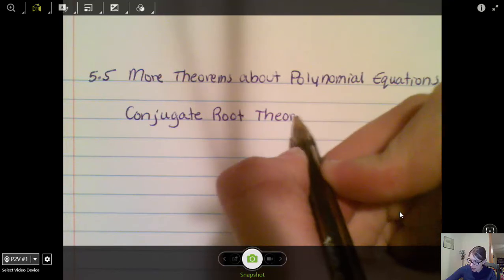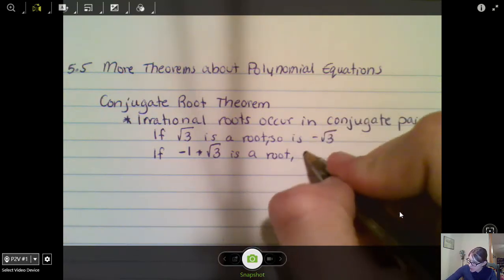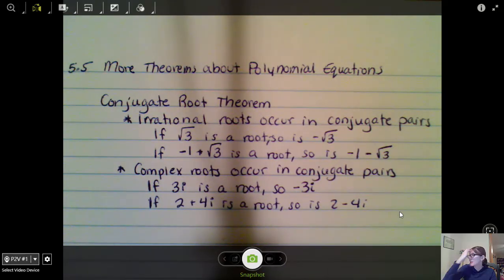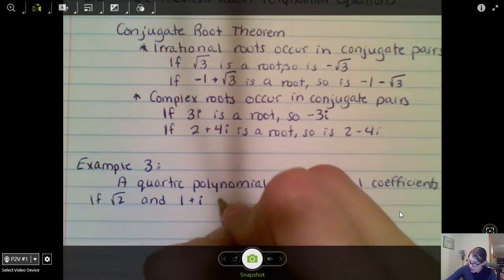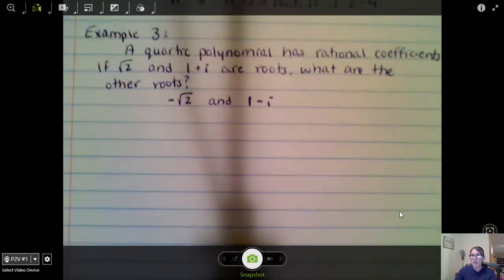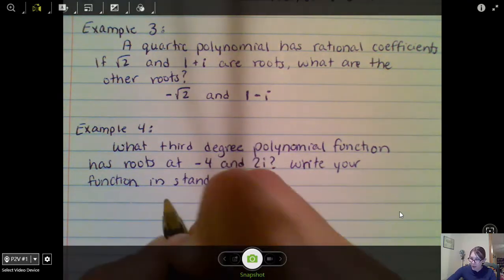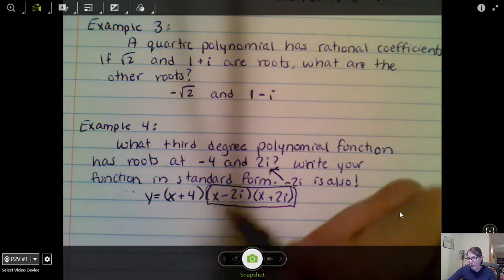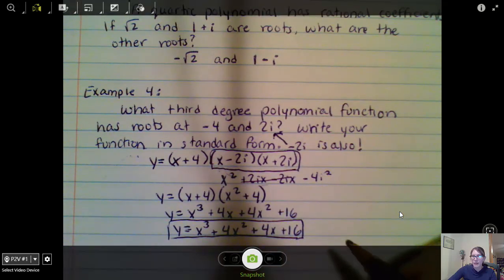5.5 Example 3 and 4